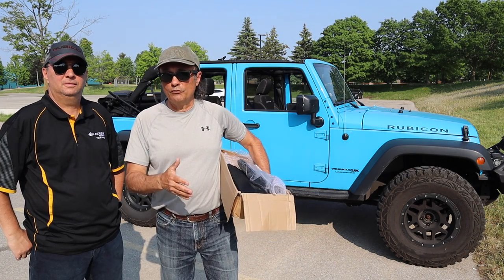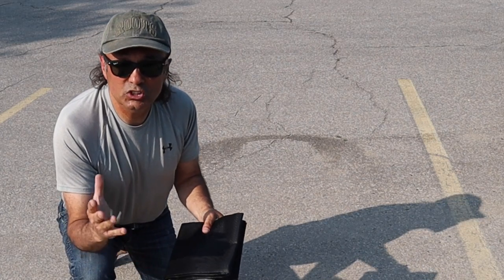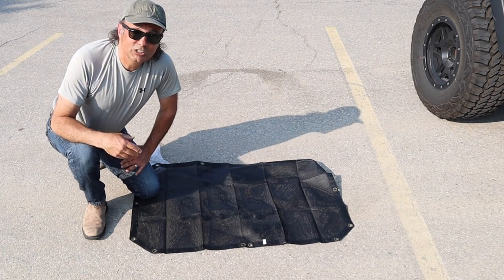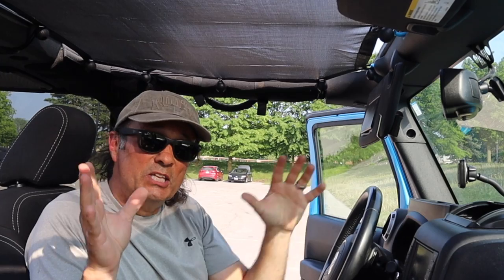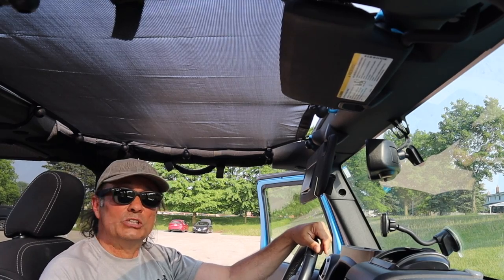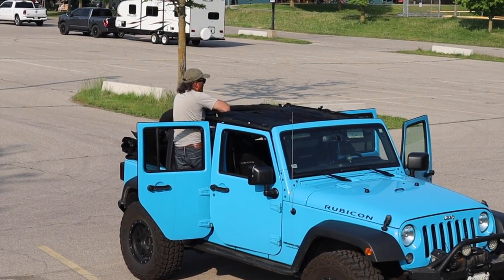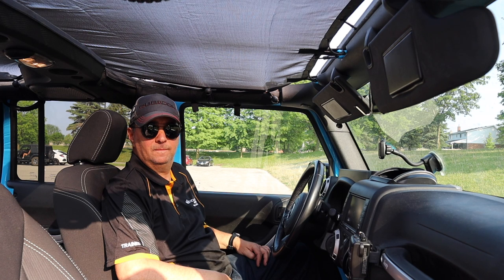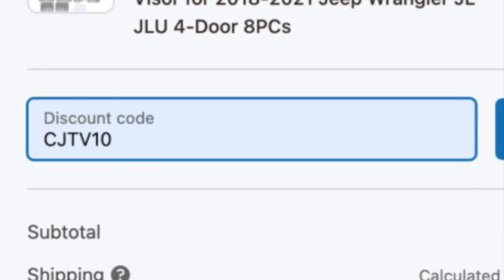Great Quality, Low Cost Jeep Wrangler Sun Shade Installation and Discount Code, RT-TCZ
⬇️MAIN TOPIC:
This video shows a great quality, low cost Jeep Wrangler Sun Shade installation and discount code. The sun shade is from RT-TCZ.

10% OFF CJTV DISCOUNT CODE:
CJTV10

⬇️TIP:
Save 10% more at the RT-TCZ Web , by using the CJTV10 Discount Code.

⬇️ Things used in the making of this video:
1. Canon M50 4K Camera
2. Sennheiser MKE4 400 Microphone
3. Camera Tripod
4. My MacBook Pro for editing/uploading